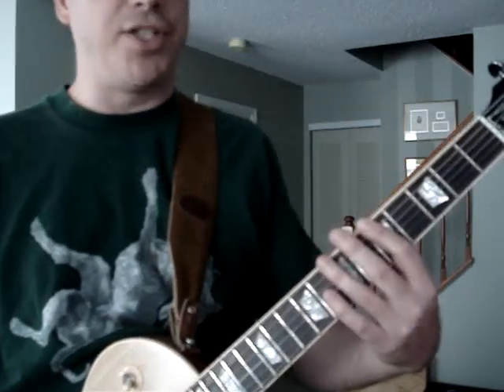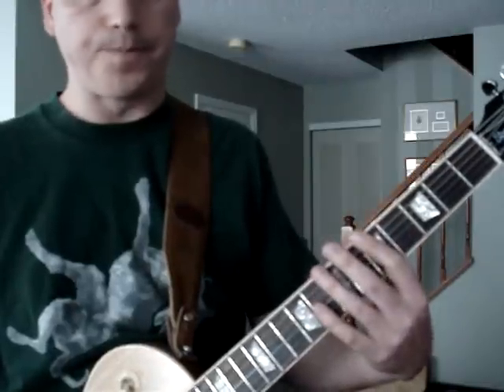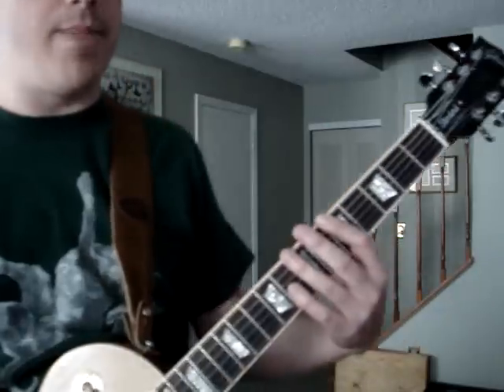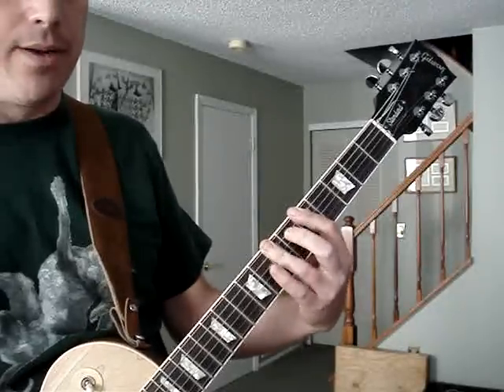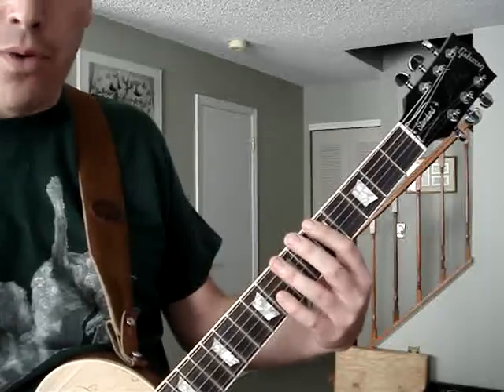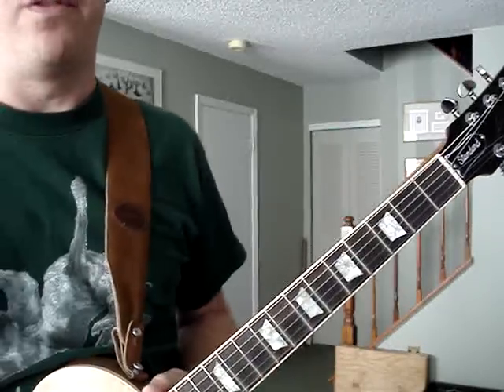Helmet Unsung Tutorial Part 4 - bridge.MPG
I hope that this tutorial will help some Helmet fans to enjoy playing this amazing song on the guitar. This lesson is based on my own interpretation of the song, it's also a compromise in terms of it being only one guitar.

If you don't see the other tutorial parts suggested in the list on the right side of your screen, just go to my channel.

I also made another video a little while ago where I spend some extra time talking about the bridge; this is definitely the hardest section of the song by far, so be patient with yourself!

I don't claim that my way of counting it is the only way, but it is pretty manageable.